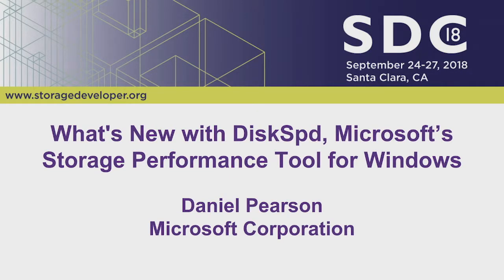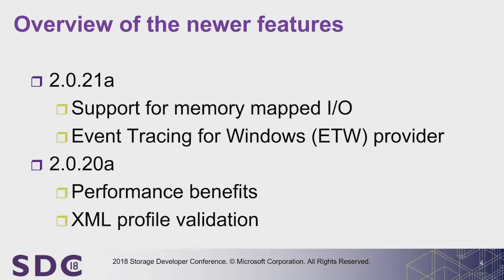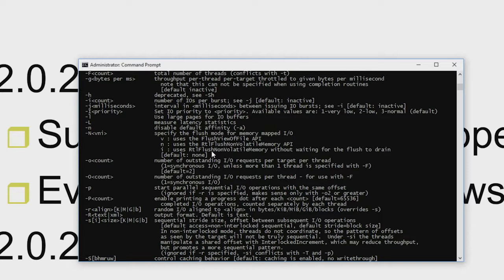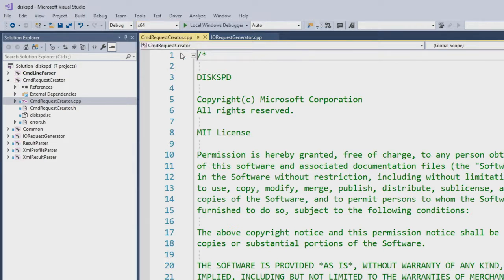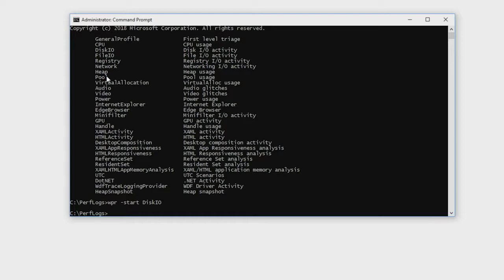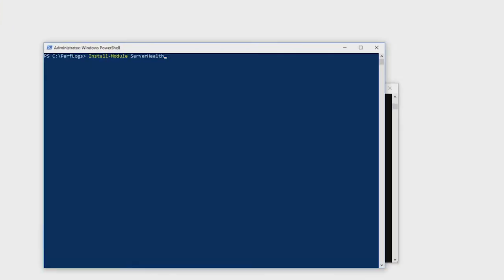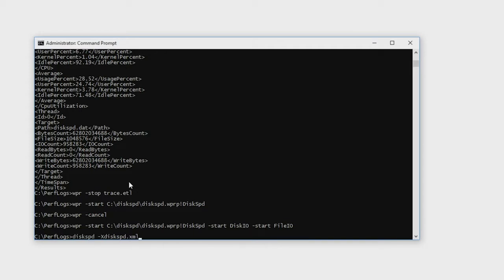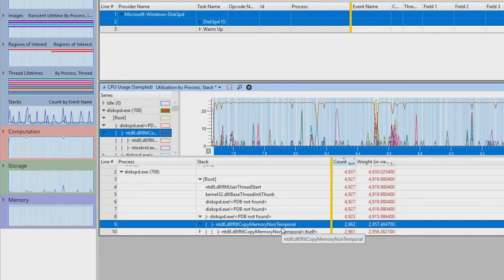SDC 2018 - What's New with DiskSpd, Microsoft's Storage Performance Tool for Windows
Presented by Daniel Pearson, Senior Program Manager, Microsoft Corporation

Abstract:
A lot has changed since DiskSpd was first open sourced in 2014. This session aims to provide you with an insight into several of the newer features of the tool and discuss ways in which you can contribute to the project. The session will also drill down on the use of the Windows Performance Analyzer to understand DiskSpd generated I/Os and performance in a Windows environment.

Learning Objectives:
1. Provide insights into the newer features of DiskSpd
2. Discuss ways in which attendees can contribute to the DiskSpd project
3. Drill down on the use of the Windows Performance Analyzer
4. Understand DiskSpd generated I/Os and performance